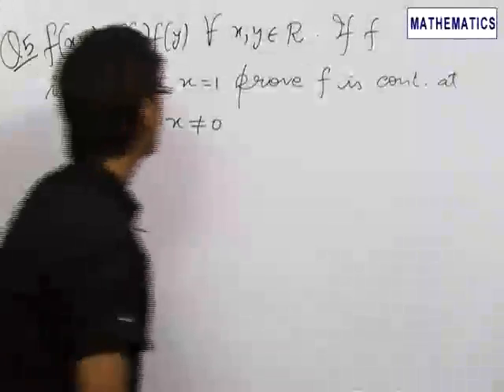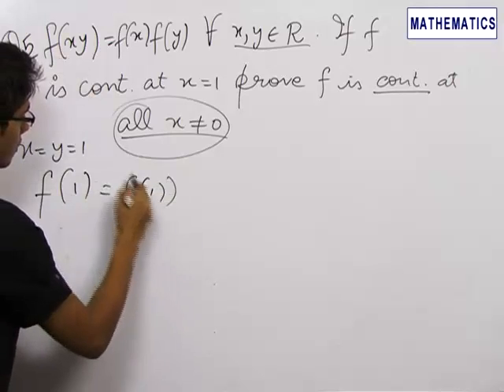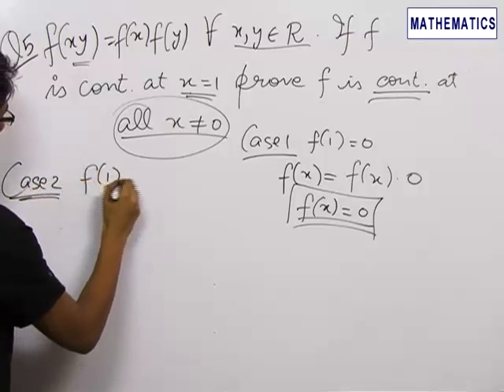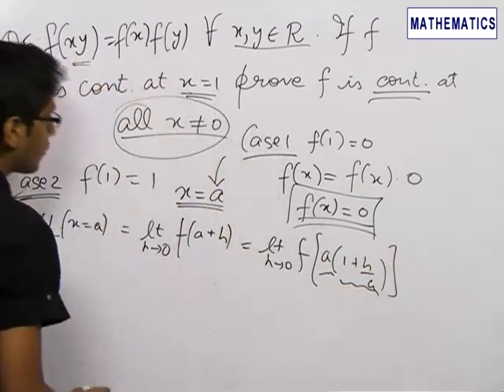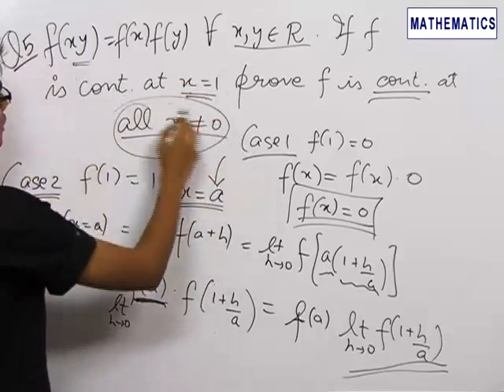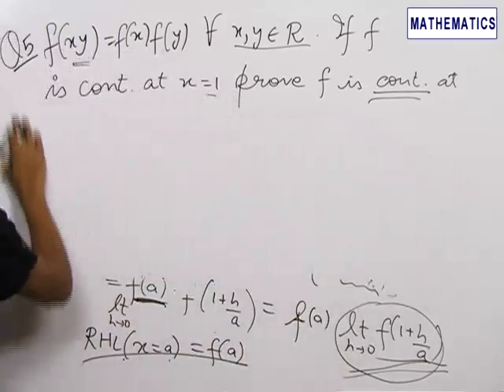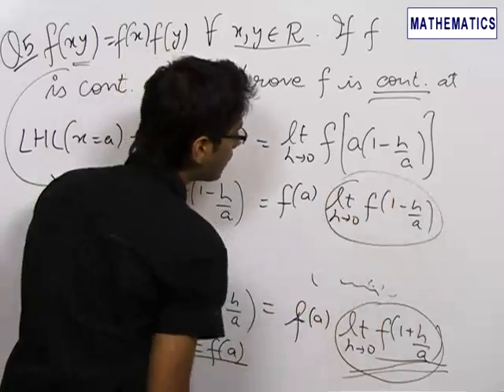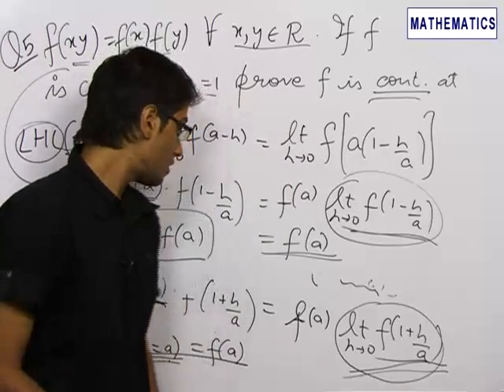Solved problem of Limits, Continuity and Differentiability based on New JEE Pattern